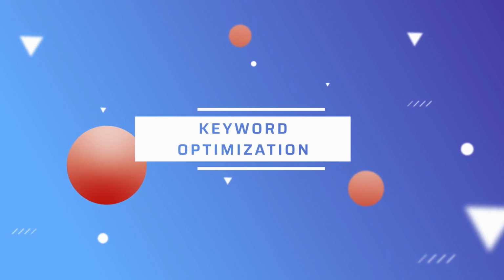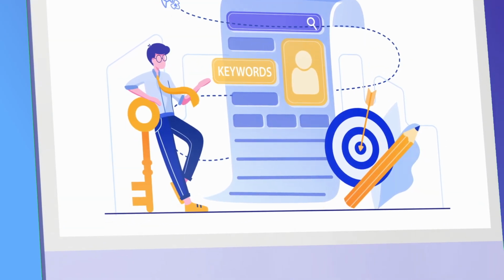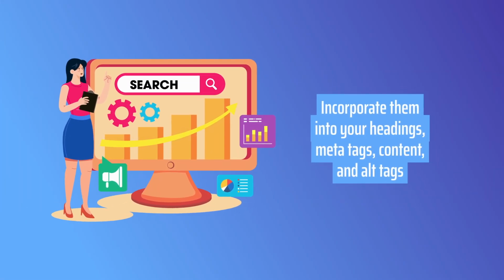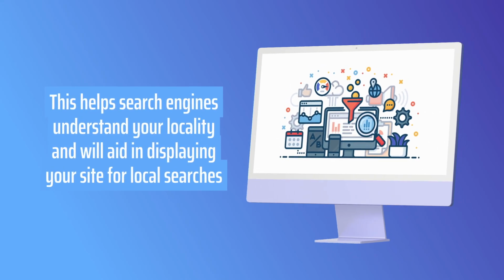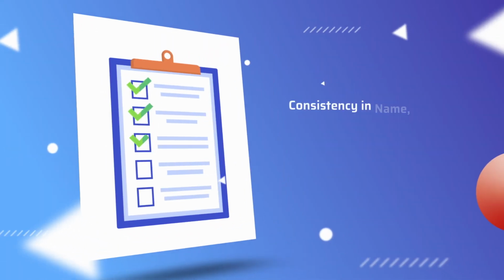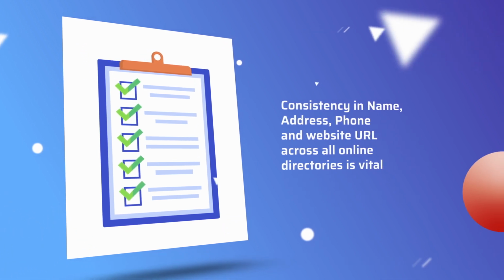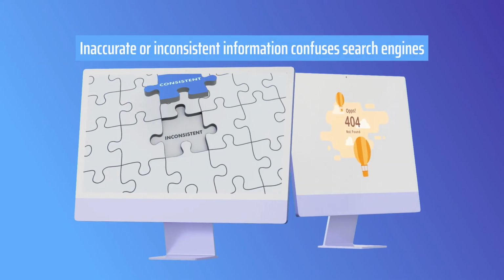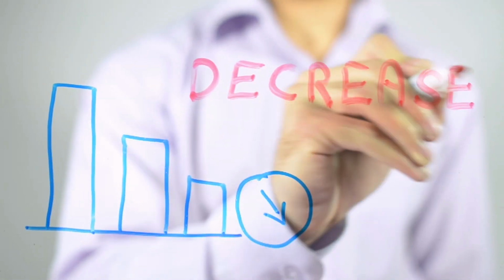How do you optimize for local search?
Local search optimization is necessary for targeting your local customers. The data collected over the years has proven that there are strategies that help optimize your website for local search.

The most important strategy is to have a robust Google Business Profile. By claiming your Google Business Profile, you ensure accurate information appears in Google Maps and local search results. You should include comprehensive details like business name, address, phone number, website, and operating hours.

Another strategy is local keyword optimization. Research local keywords aligned with your target audience and incorporate them into your headings, meta tags, content, and alt tags. This helps search engines understand your locality and will aid in displaying your site for local searches.

Another popular strategy is creating location-specific landing pages. If you customize pages with detailed location-specific information, testimonials, and valuable localized content, you can improve your local search rankings.

Consistency in Name, Address, Phone and website URL (NAP-W) across all online directories is vital. You should also maintain accurate and matching information on your website, listings, social media profiles, and directories. Inaccurate or inconsistent information confuses search engines and potential clients, negatively impacting local search visibility.

Lastly, your online ratings and reviews significantly impact local SEO. Encourage satisfied customers to post positive reviews on platforms like Google and Yelp and promptly respond to all reviews to demonstrate commitment to customers.

So to summarize, claim and optimize your Google Business Profile listing, implement local keywords, create location-specific landing pages, maintain consistent data, and encourage customer reviews.

We have many other answers to some of your SEO questions so be sure to check them out.

If you're interested in some of our services, you can check us out